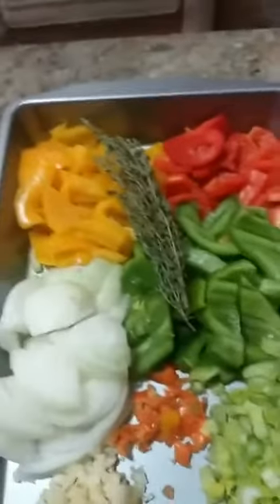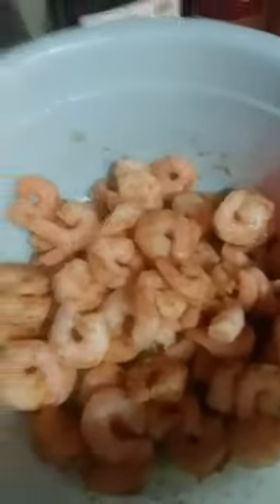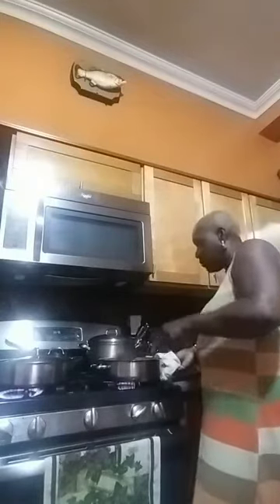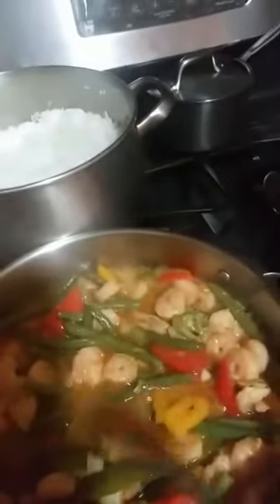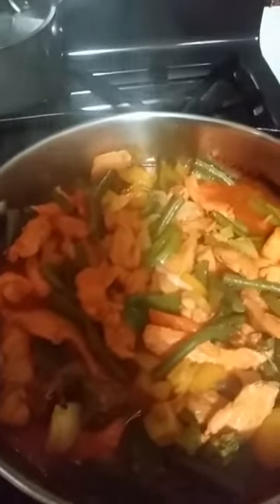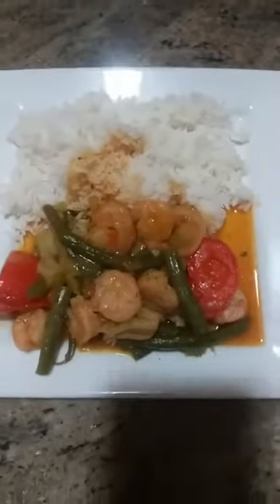Sweet and sour chicken (DO NOT UPLOAD OR YOUR PAGE WILL BE REMOVED)